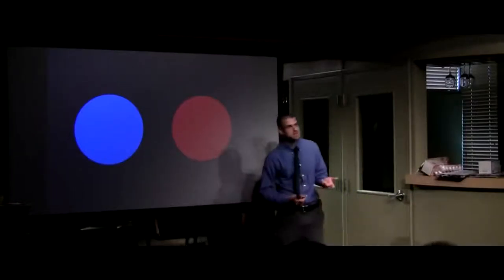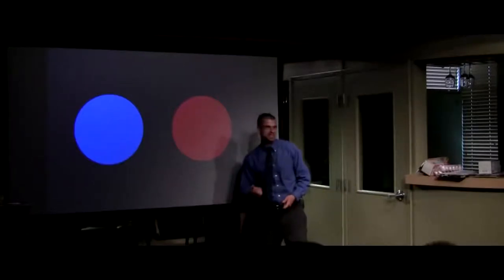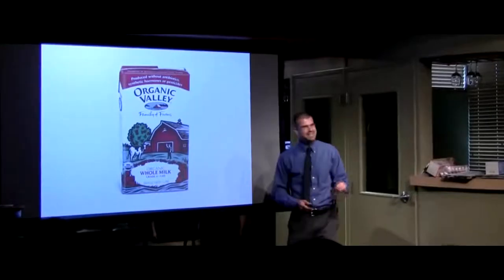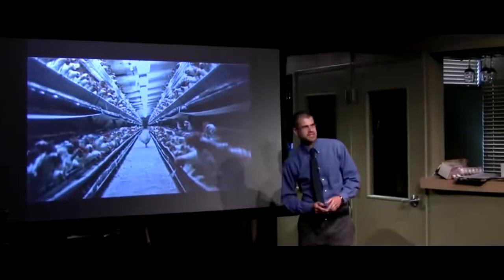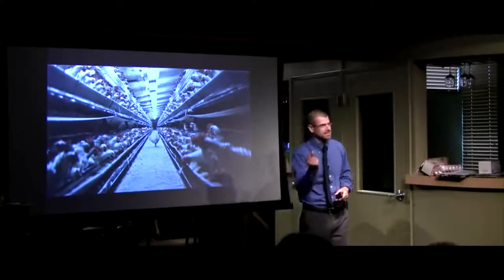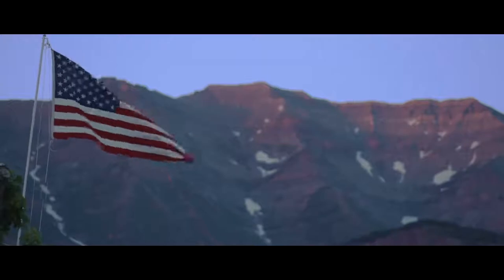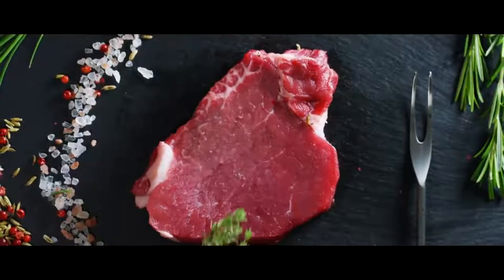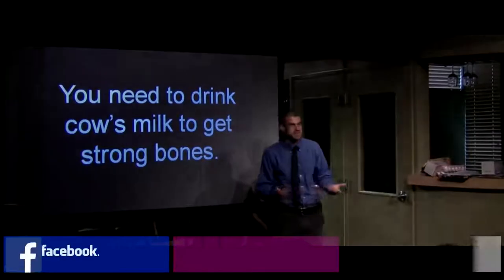How we've been manipulated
1)This video has no negative impact on the original works (It would actually be positive for them)
2)This video is also for teaching purposes.
3)It is not transformative in nature.
4)I only used bits and pieces of videos to get the point across where necessary.

ARCHIVE TUBE does not own the rights to these video clips.